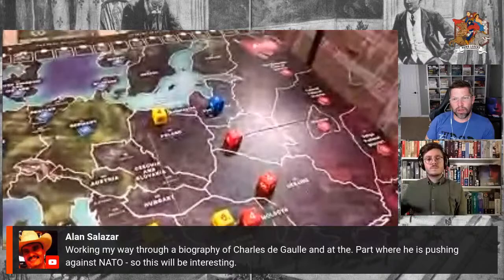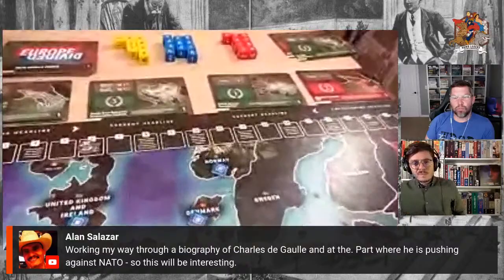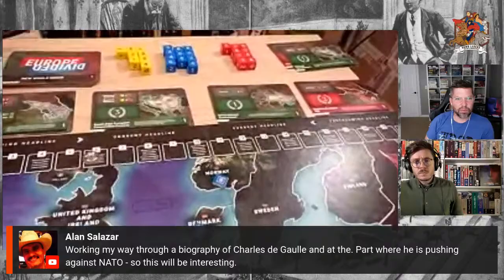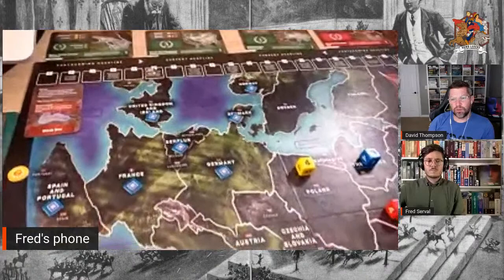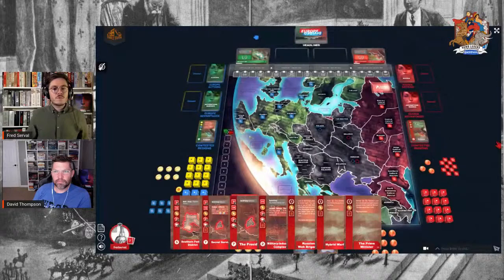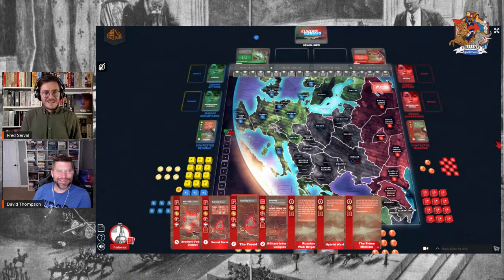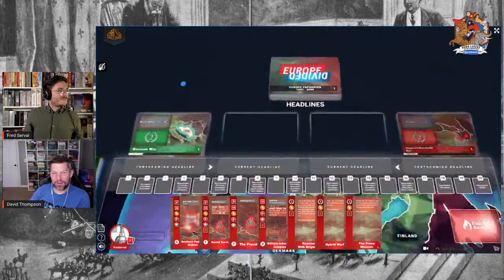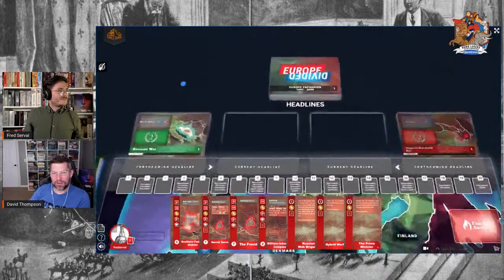Europe Divided - Rules Teach & Playthrough with Designer David Thompson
David Thompson will be my guest to teach Europe Divided, his Card Driven Game released in 2020 by Phalanx Games depicting Geo-Political conflict in Europe post-Cold War. In this game, you control one of two powers: Western Europe (controlling both NATO and the European Union) or Russia. Western Europe is powerful and wealthy but bureaucratic and slow to react. On the other hand, Russia lacks Europe's resources but can respond rapidly.

The game was provided to me by the publisher, Phalanx Games.

Special Thanks: Adrian Turzański